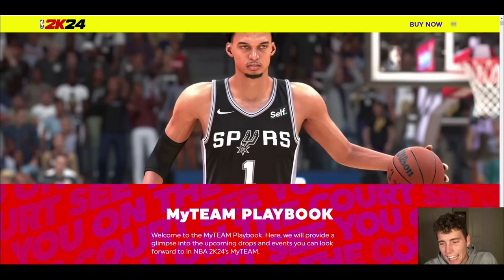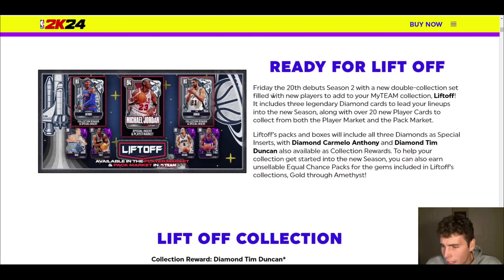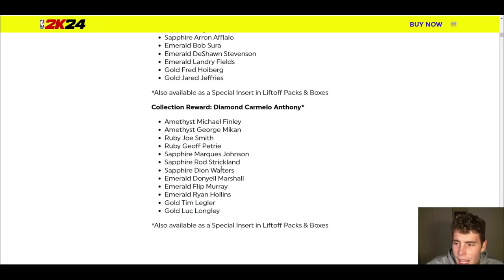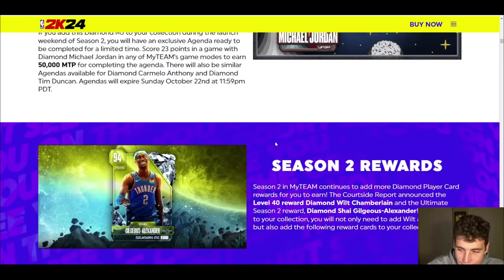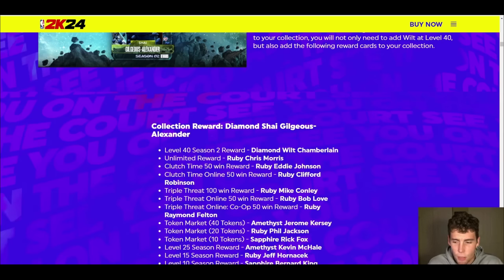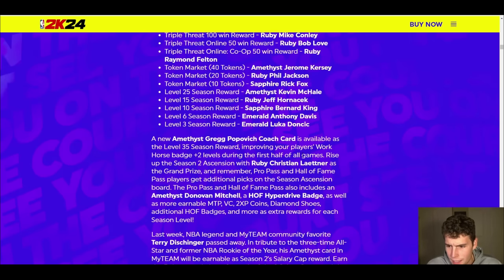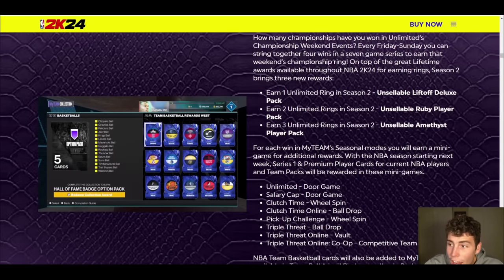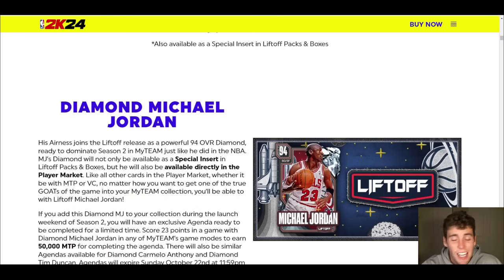DIAMOND MICHAEL JORDAN STARRING IN LIFTOFF COLLECTION TO KICK OFF SEASON 2 OF NBA 2K24 MyTEAM!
NBA 2K24 MyTeam released the news for season 2 in the courtside report. Earn a free agent Victor Wembanyama at level 1. The level 40 reward is diamond Wilt Chamberlain. Unlock amethyst Donovan Mitchell by purchasing the pro pass. The ultimate reward of season 2 is diamond Shai Gilgeous Alexander. Amethyst Terry Dischinger is the salary cap reward. At level 35 earn amethyst Gregg Popovich. Game mode rewards include ruby Chris Morris in Unlimited, ruby Eddie Johnson and ruby Clifford Robinson in clutch time, ruby Mike Conley in triple threat, ruby Bob Love in triple threat, amethyst Jerome Kersey in the token market and ruby Yi Jianlian in salary cap. Other cards confirmed for season 2 include diamond Tim Duncan, diamond Carmelo Anthony and diamond Michael Jordan in the liftoff collection. Other cards in the liftoff collection include amethyst Deron Williams, amethyst Glenn Robinson, ruby Derek Anderson, ruby Detlef Schrempf, amethyst Michael Finley, amethyst George Mikan, ruby Joe Smith, ruby Geoff Petrie and more. I hope this helps your no money spent, budget and god squad.